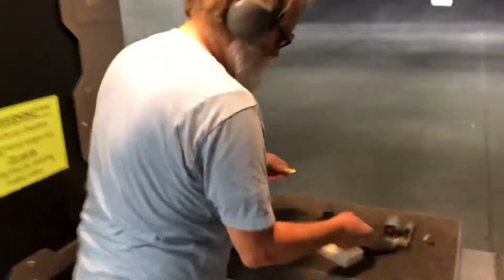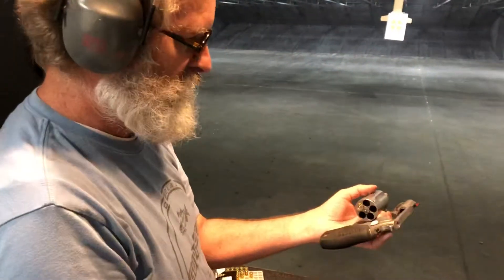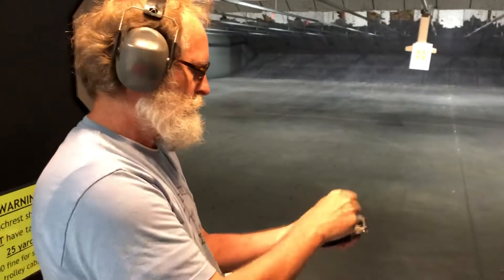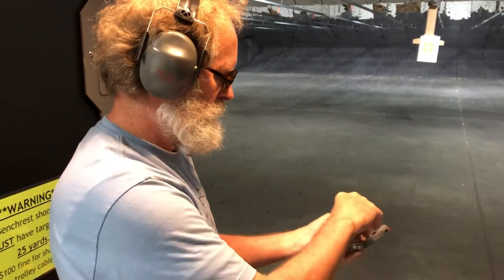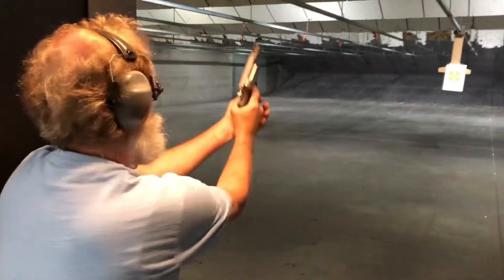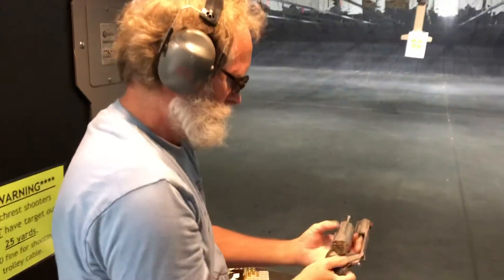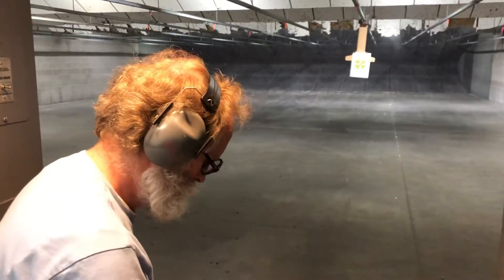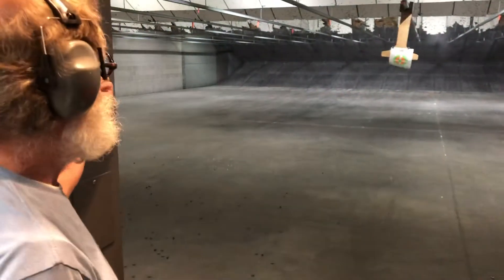Taurus Judge shooting 410 shotgun shell